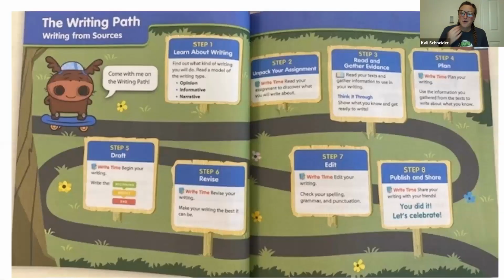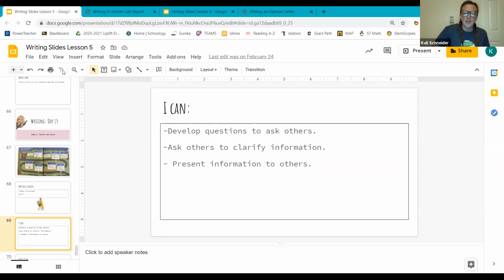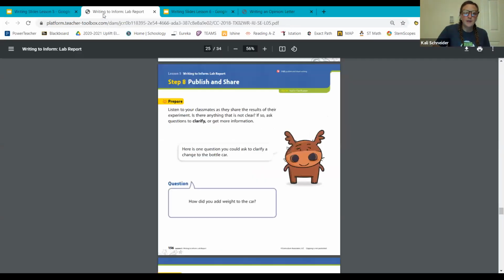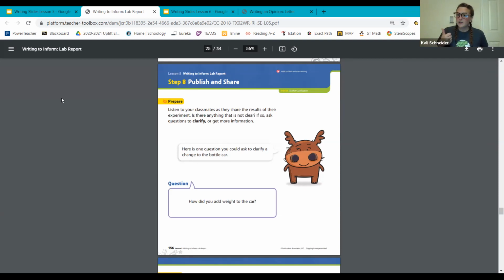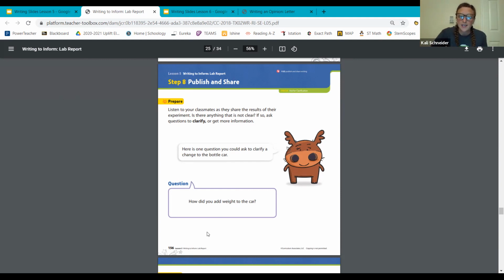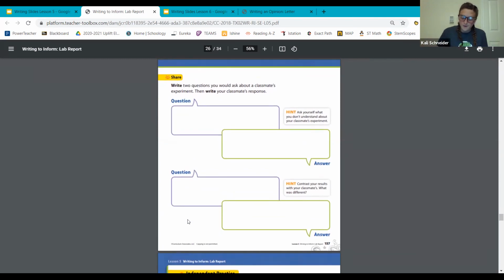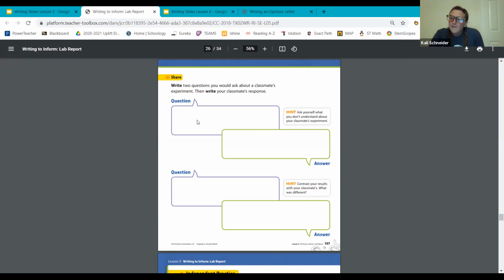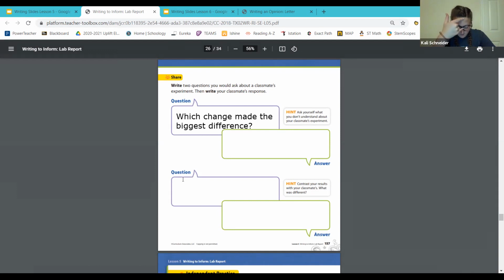4/5/21 pages 156-157